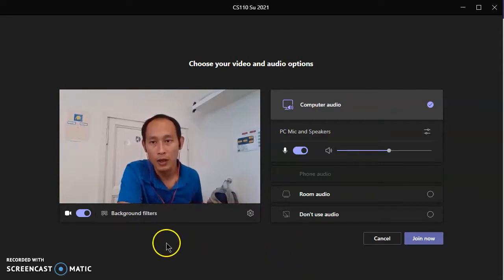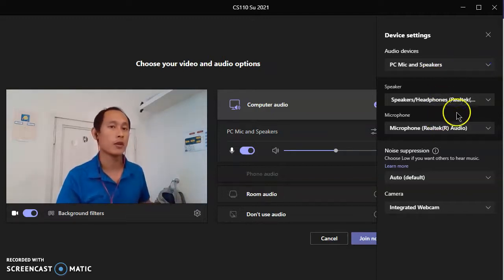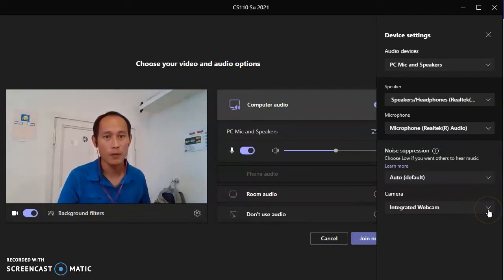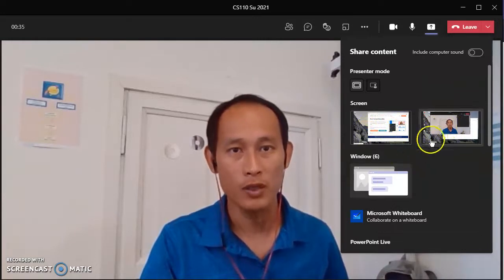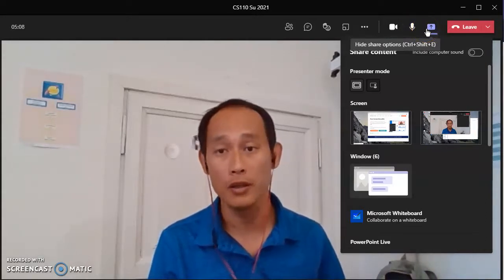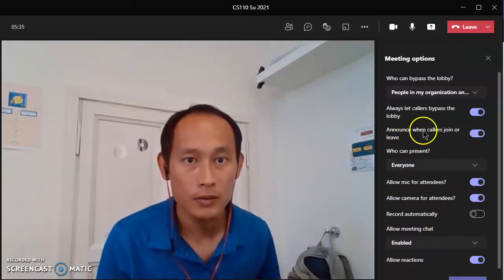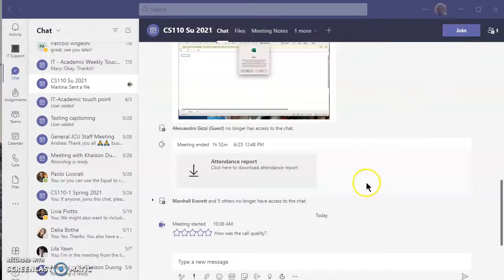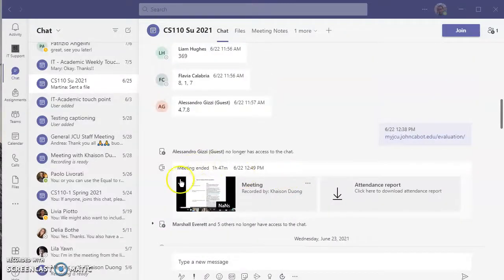Teams meeting for hybrid and remote lesson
This video guides you through the use of a Teams meeting for hybrid and remote lesson.
0:36 audio, microphone and webcam settings
3:58 sharing content
5:07 students sharing content
6:36 sharing a video with computer audio
7:34 recording the lesson